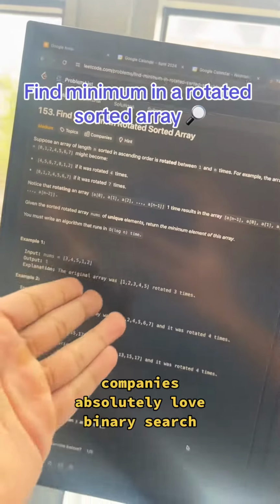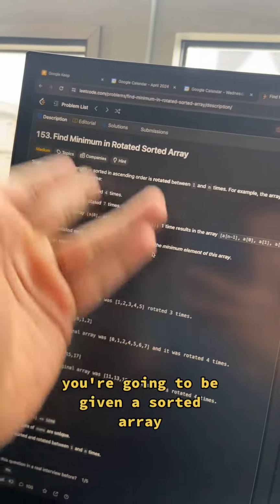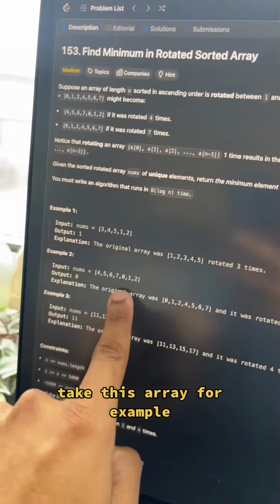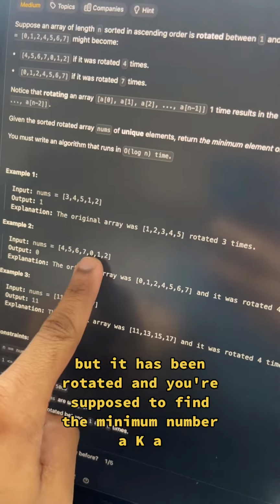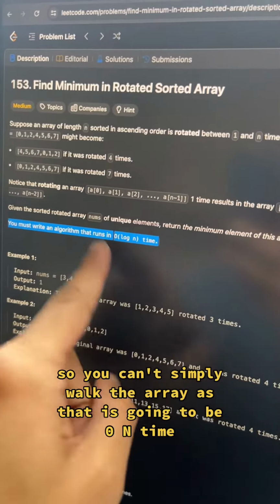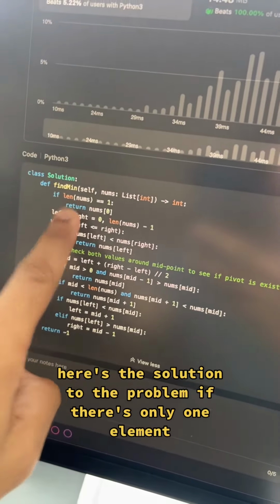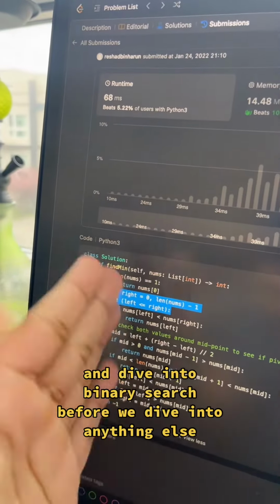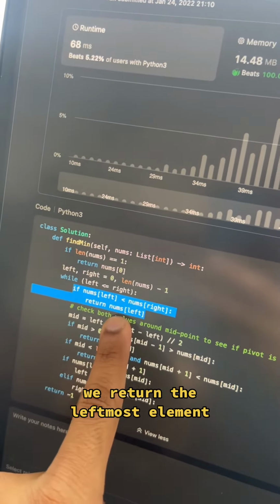Find minimum in rotated sorted array | leetcode medium